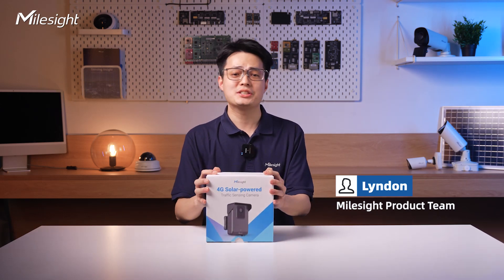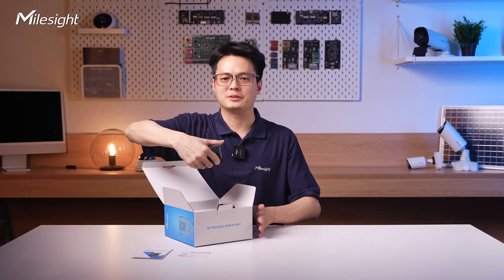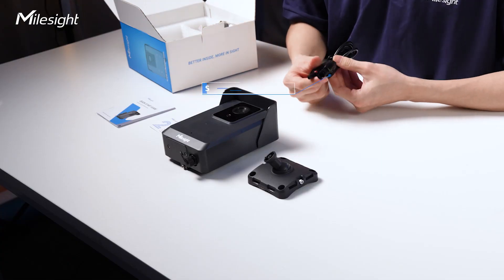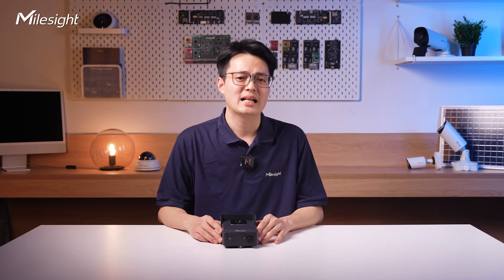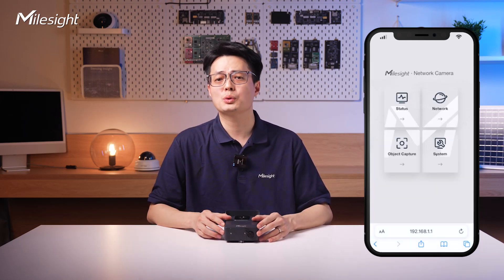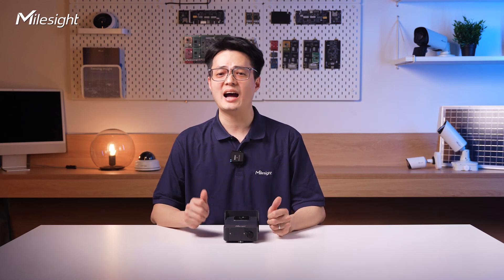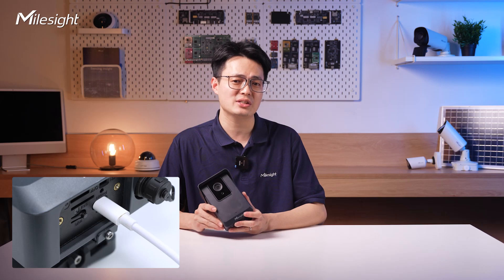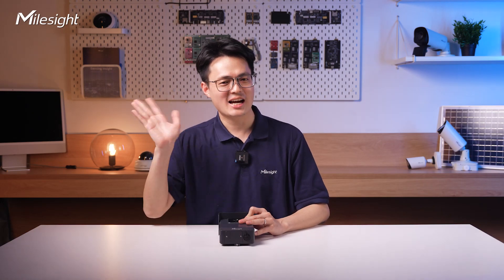4G Solar powered Traffic Sensing Camera Unboxing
Milesight 4G Solar-powered Traffic Sensing Camera is highly sought after by people who want to focus on road traffic in their concern area. Not just because it's truly wire-free and it bring huge convenience to places hard to wiring, but its radar can detect vehicle to let camera take snapshots, plus AI to filter other speedy objects. That's why we called it the best traffic sensing camera. Let's watch the video and get more information of this powerful camera!